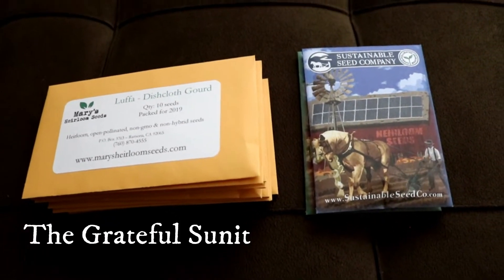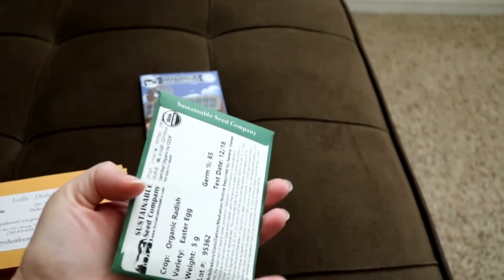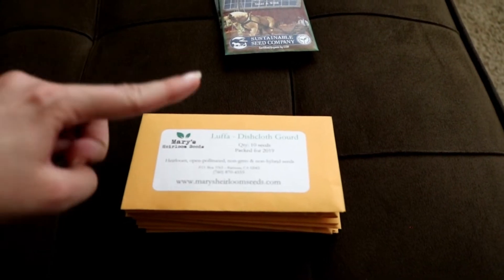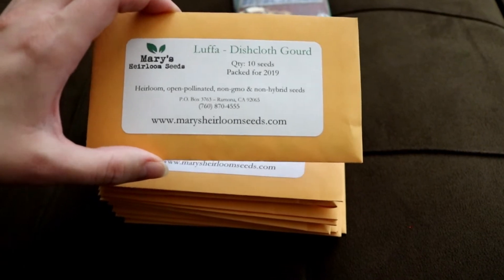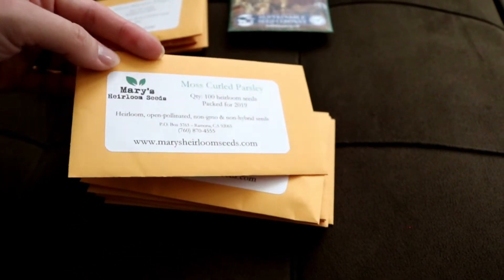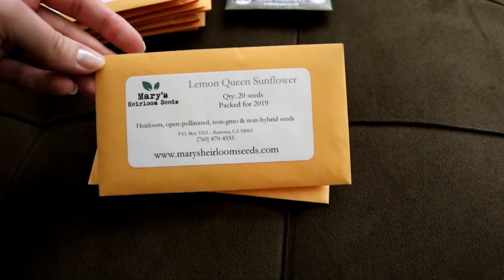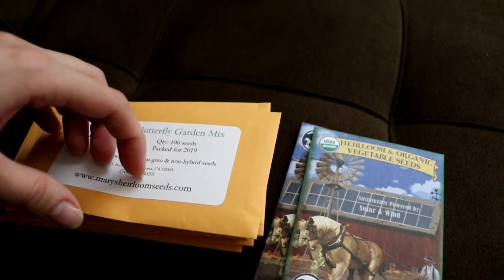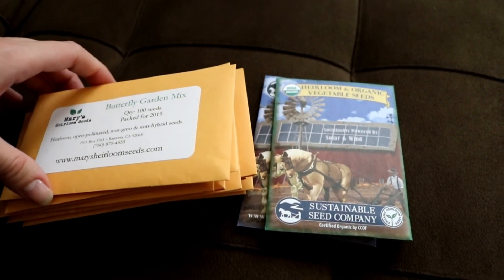Seed Haul! Trying out new companies...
Sustainable Seed Company

This book is precious to our family, get one for free!

The Grateful Sunites
Mountain Grove, MO
65711